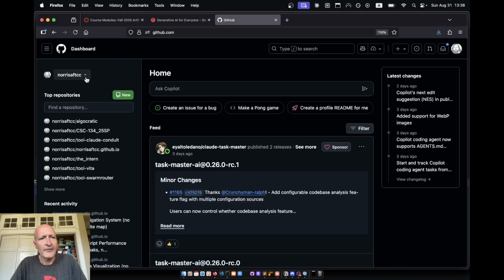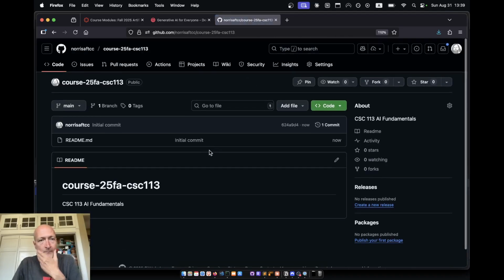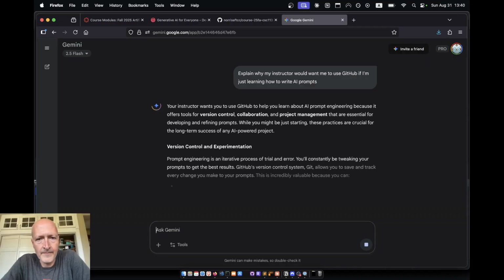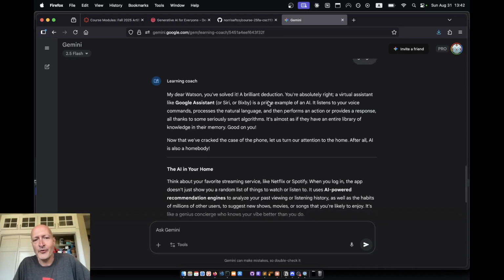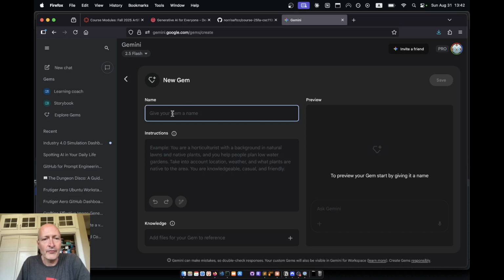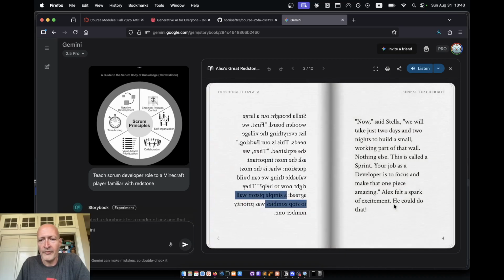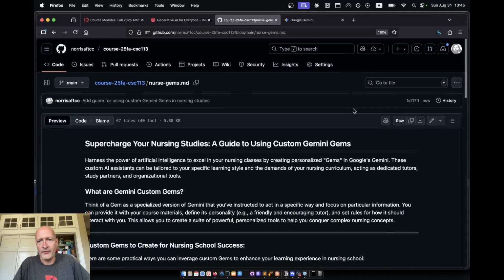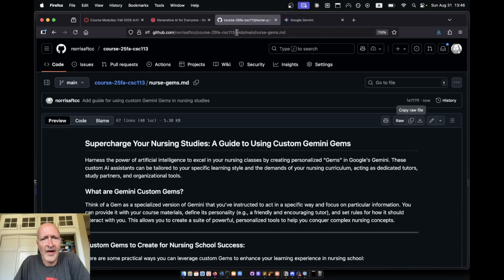CSC 113 25FA Welcome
Welcome to CSC 113, AI Fundamentals!
In this short video I'll explain how to do everything you need for the first module.